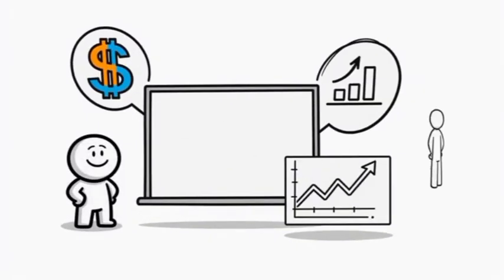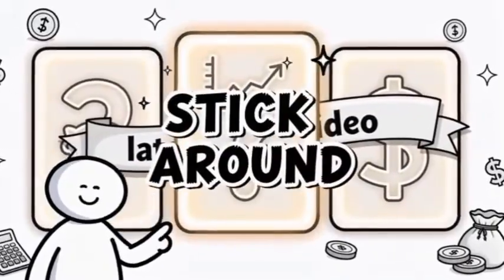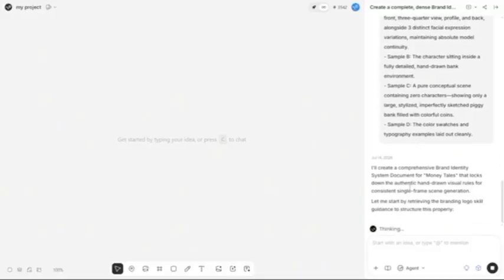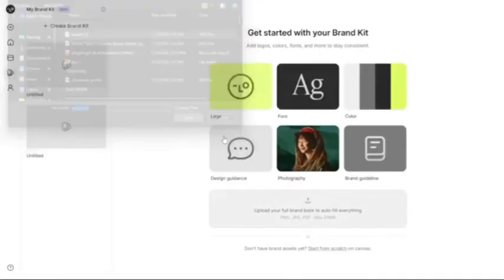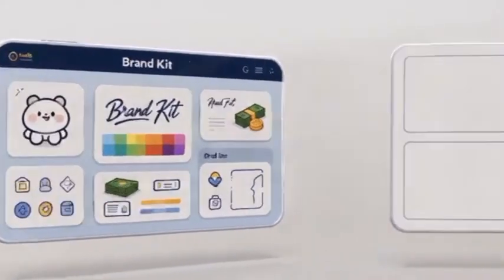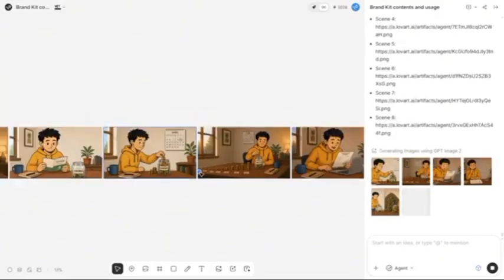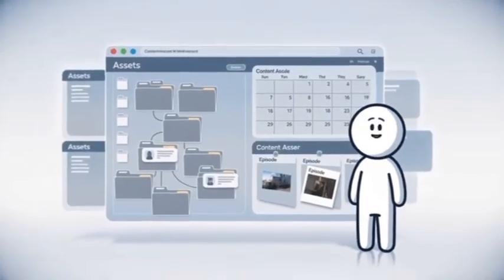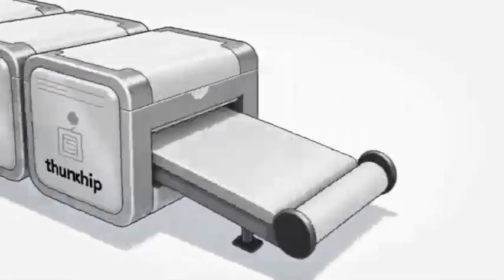How to Make VIRAL 2D Finance Animation Videos With Al (Full Tutorial)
📈 How to Build a VIRAL Finance Explainer Channel with AI

Try This Easy Workflow Here - https:

this easy workflow was made possible by ‪

🎁 Master Prompts, workflow files, and resources are available in my Discord server: 👉    / discord  ​

Want to create clean 2D finance explainer videos like the biggest faceless finance channels? In this tutorial, you'll learn my complete AI workflow for building a consistent finance animation channel from scratch.

Instead of creating random AI images that never match, you'll build an entire visual system—including a consistent mascot, hand-drawn font style, brand kit, reusable scene assets, thumbnails, and animated clips.

This workflow is designed for creating scalable faceless YouTube channels in the finance niche, but it can also be adapted to business, investing, economics, psychology, education, history, and other educational niches.

In this video you'll learn:

How to research finance video ideas with AI

How to write high-retention finance explainer scripts

How to create a consistent illustrated mascot

How to design a reusable finance brand kit

How to generate matching 2D scene assets

How to animate AI-generated illustrations

How to build thumbnails that fit your channel style

How to create a repeatable workflow for an entire YouTube channel

How to use my three Master Prompts for ideation, scripting, and visual production